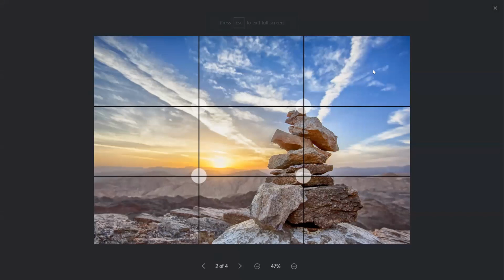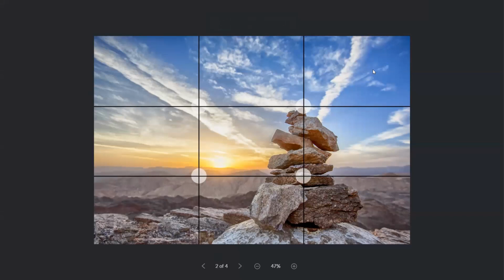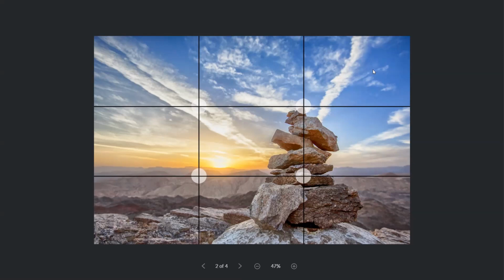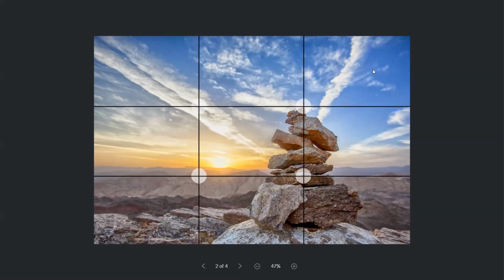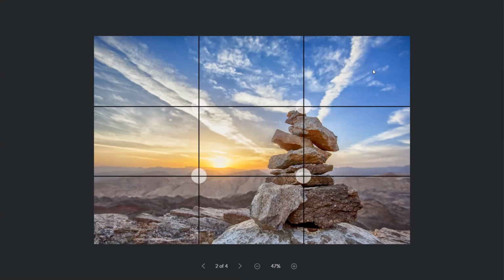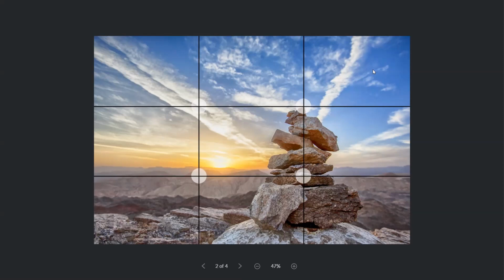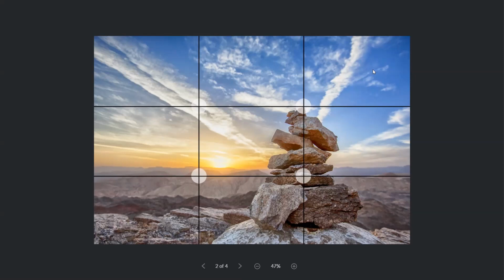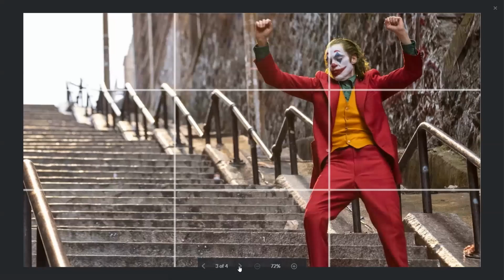Youth Inspired: Rule Of Thirds with Daniel Ackerley Photography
Peterborough photographer Daniel Ackerley shares some quick tips on taking the perfect pic using your phone.